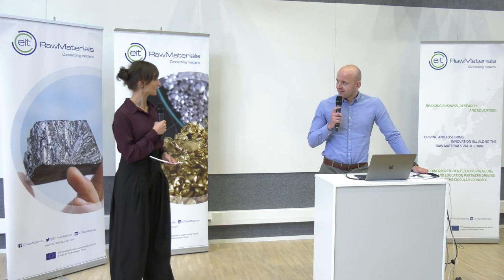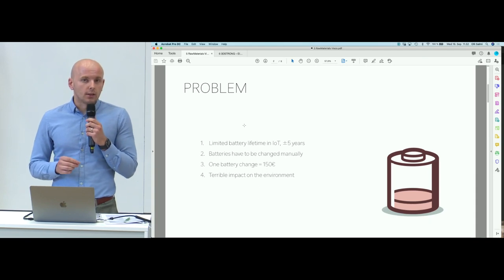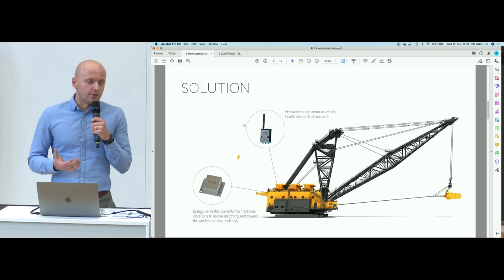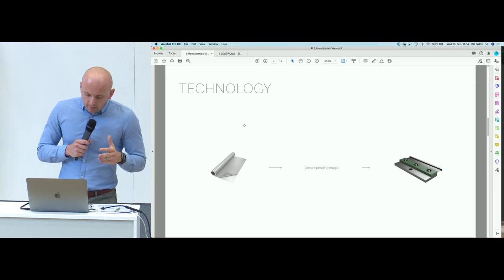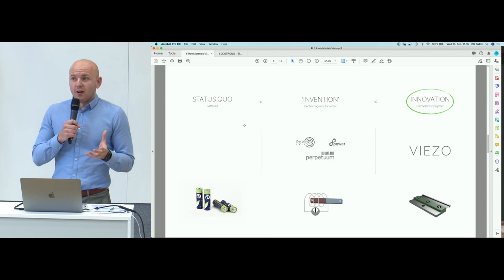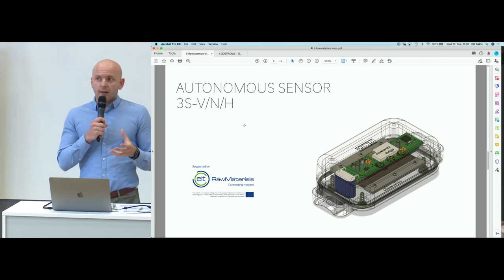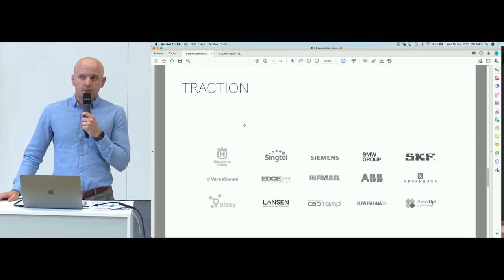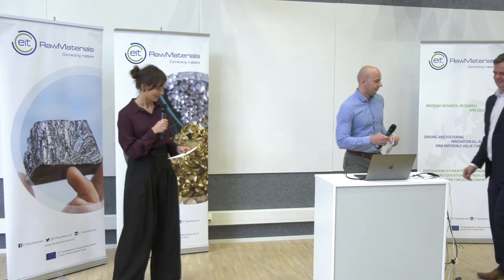13. Donat Ponamariov, CEO Viezo